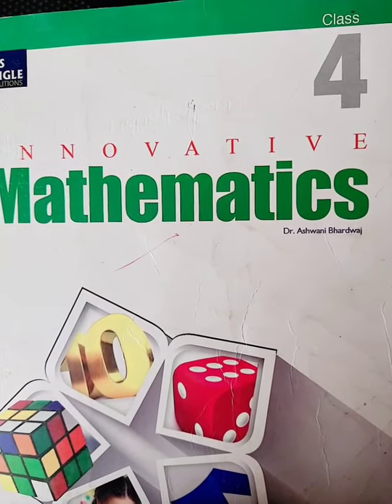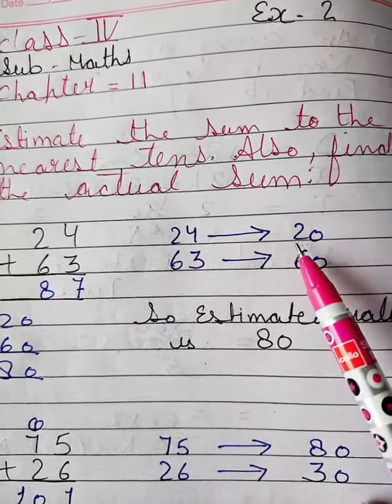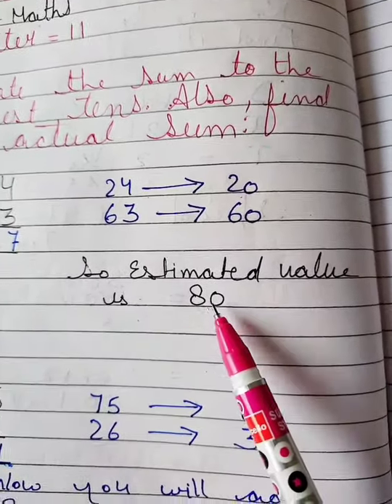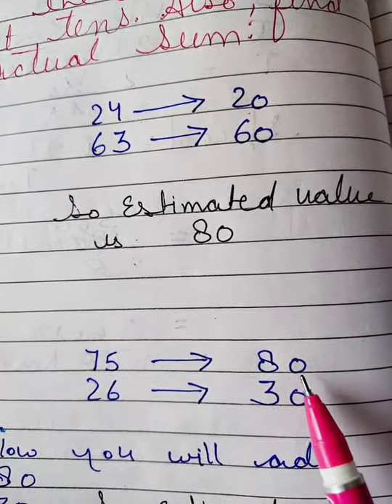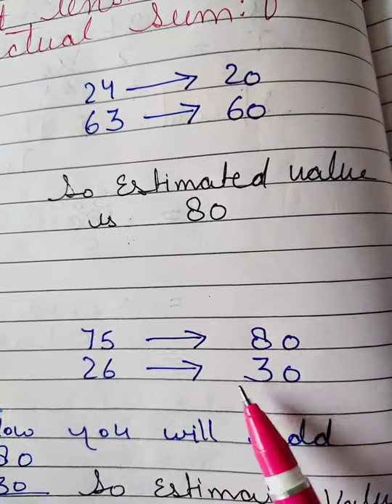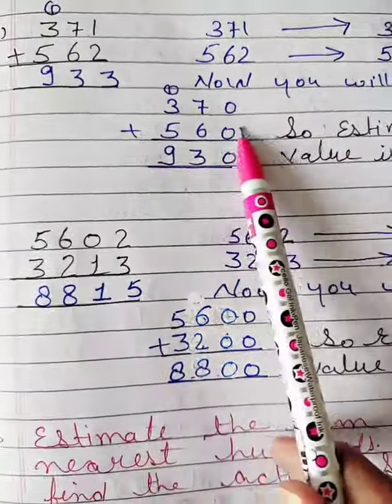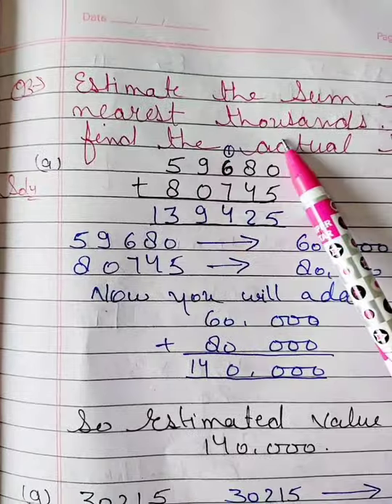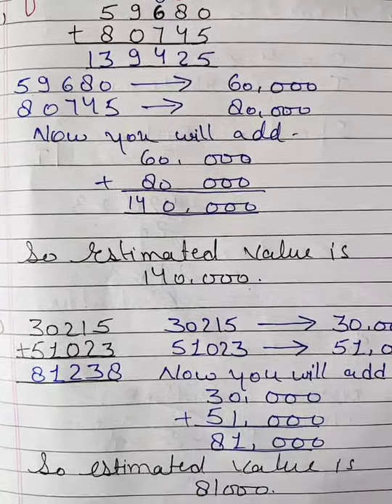Cl-4 Maths ch-11 ex-2